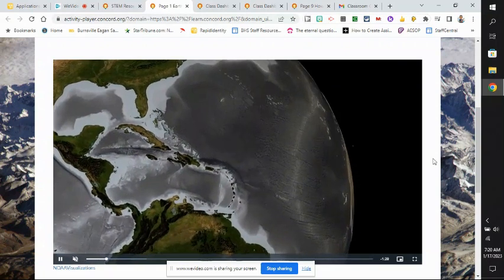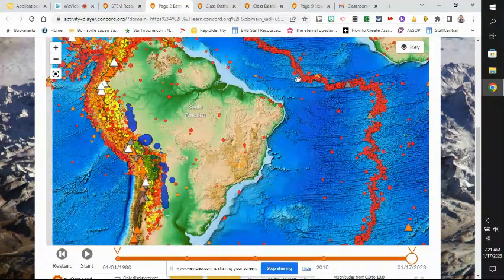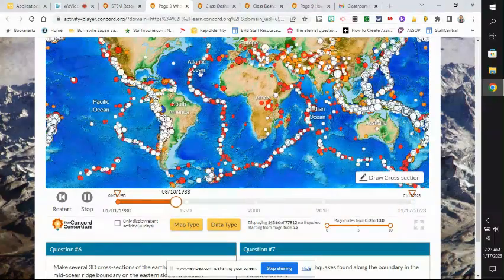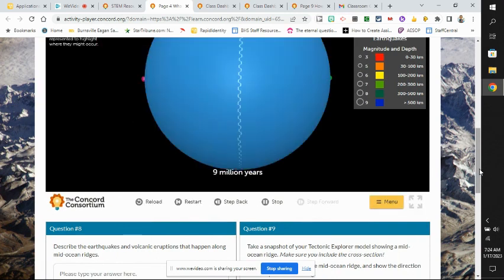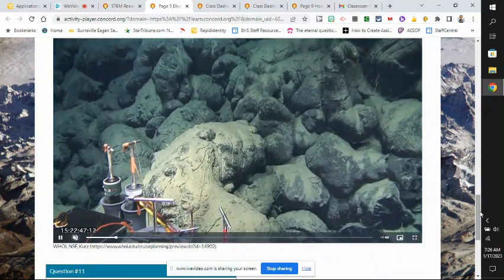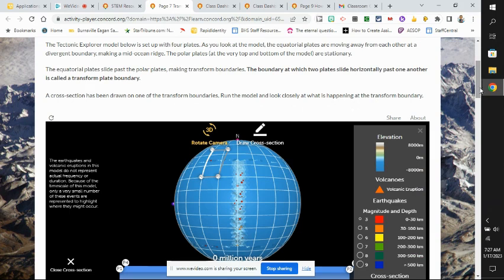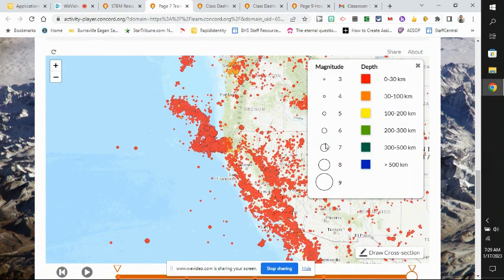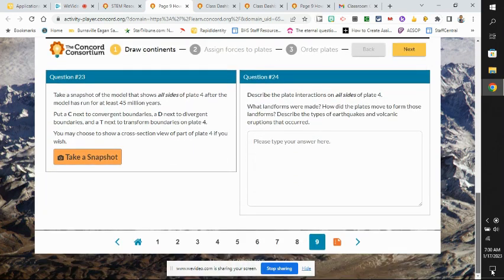HAS Plate Tectonics Activity 3